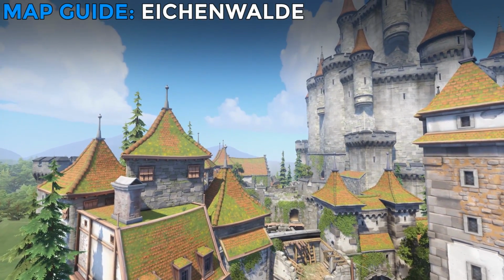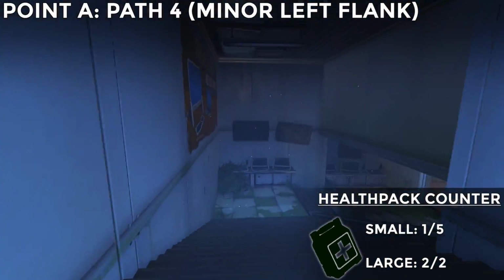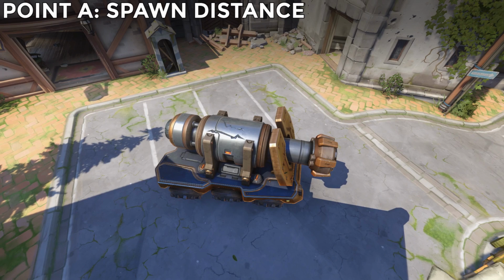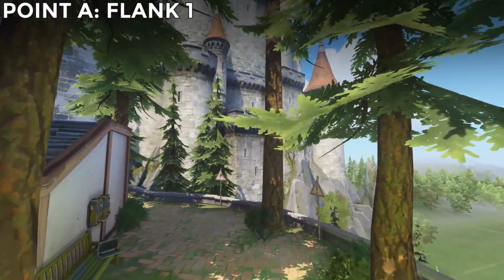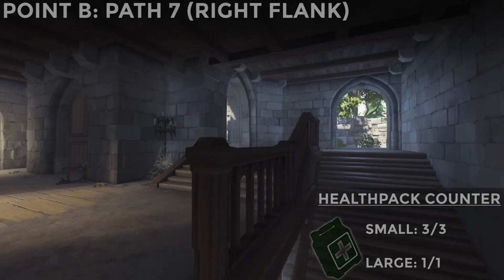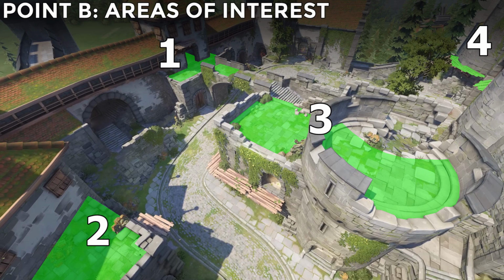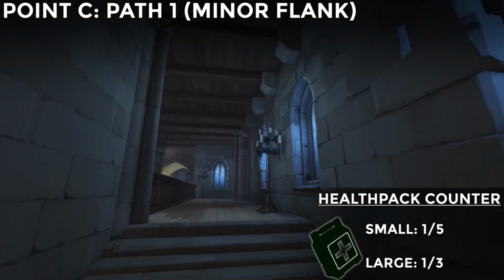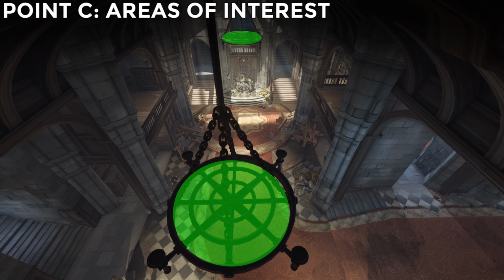Comprehensive Overwatch Map Guide: Eichenwalde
0:00 INTRODUCTION

0:37 Point A: Walkthrough
1:34 Point A: Spawn Distance
1:58 Point A: Areas of Interest
2:24 Point A: Flanks

2:48 Point B: Walkthrough/Flanks
3:28 Point B: Spawn Distance
3:49 Point B: Areas of Interest
4:28 Point B: Flanks

4:39 Point C: Walkthrough/Flanks
5:16 Point C: Spawn Distance
5:30 Point C: Areas of Interest

5:57 EPIC OUTRO